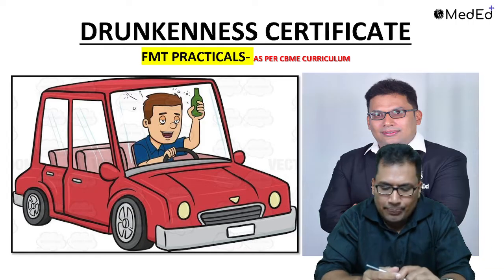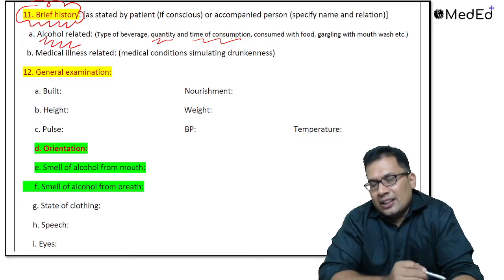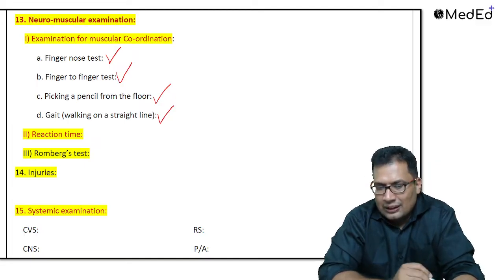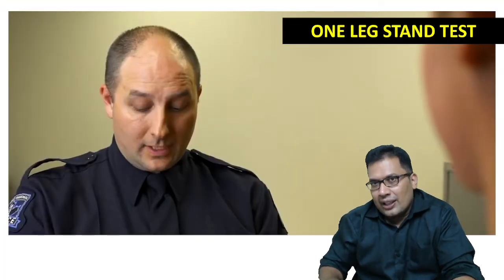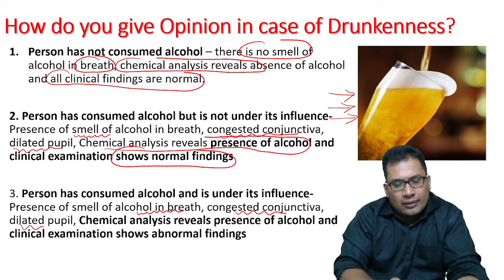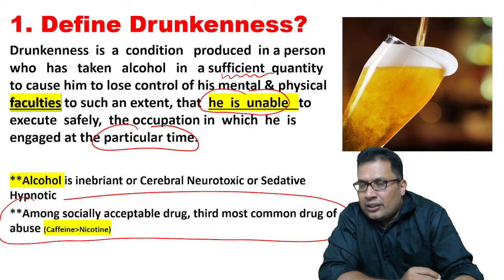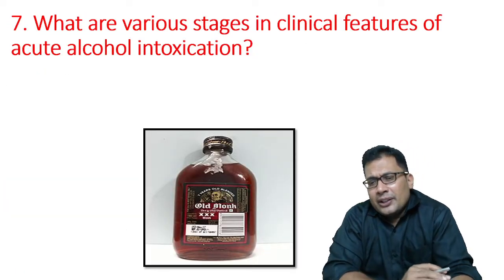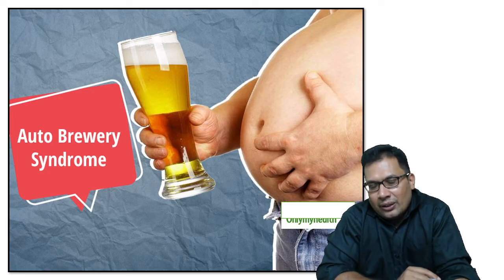Drunkenness' Certificate as Per NMC CBME guidelines